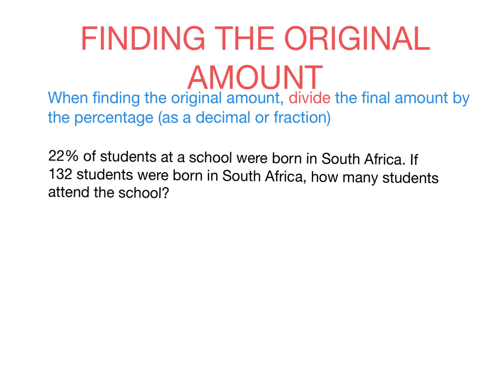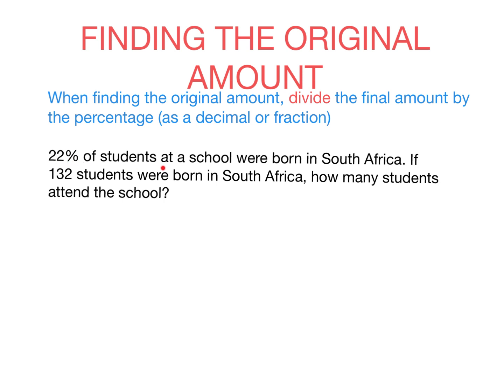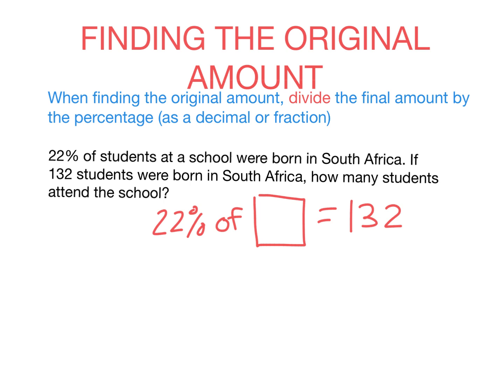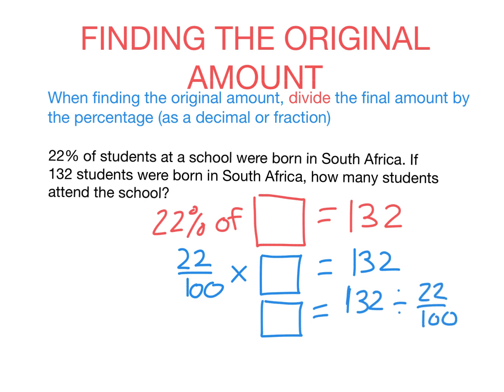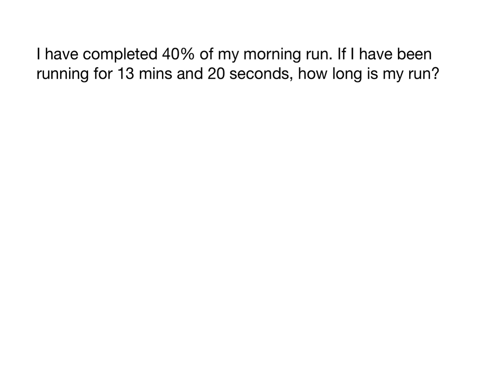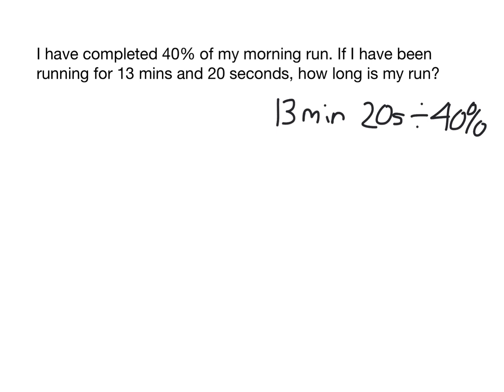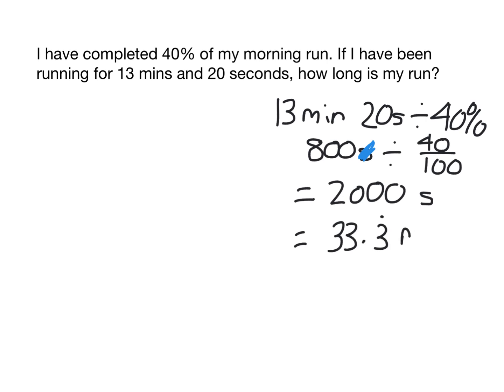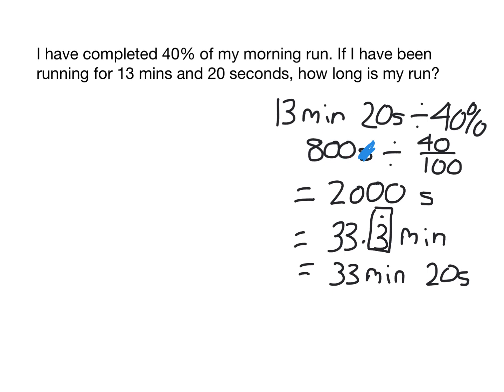Finding the Original Amount